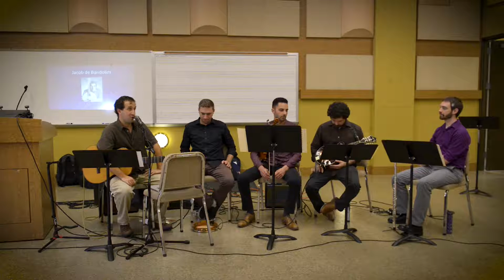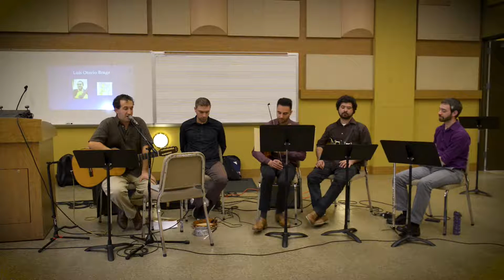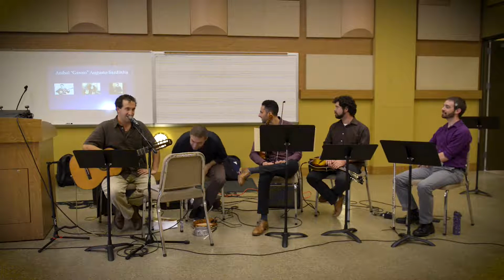Lecture Recital: A History of the Violão de Sete Cordas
A lecture recital was given on the history of the violão de sete cordas and the merits of studying the instrument for the contemporary guitarist. The lecture was given by Nicholas Petumenos in 2018 in partial fulfillment of the degree of Doctor of Musical Arts in jazz guitar performance.